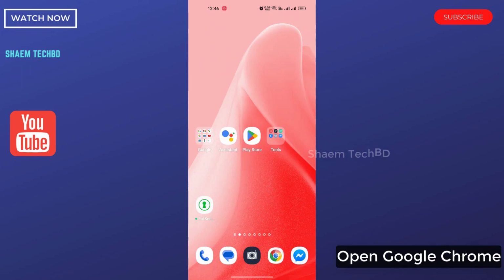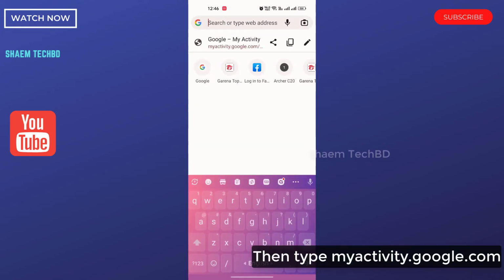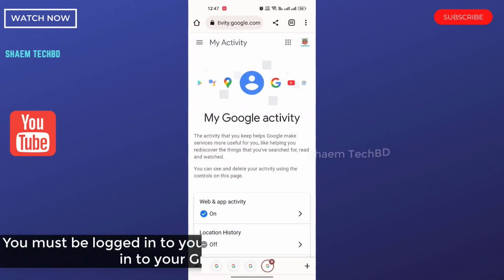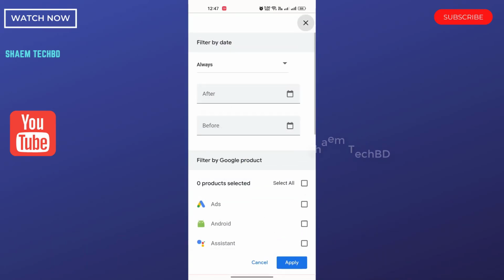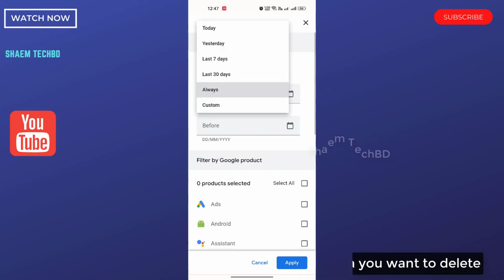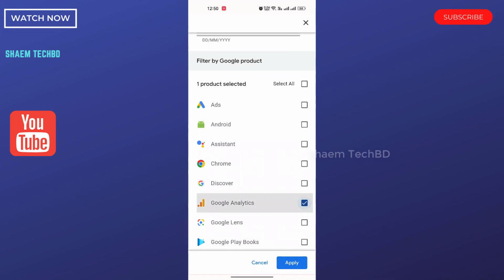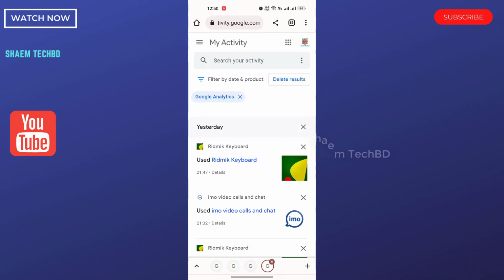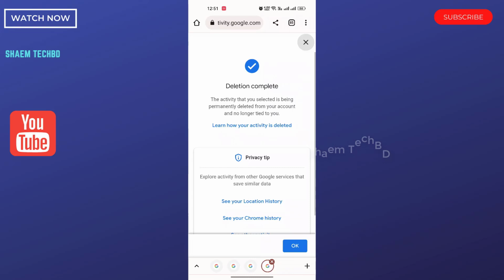How to Easily Delete Google Analytics Search Histories and Activities in Android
How to Easily Delete Google Analytics Search Histories and Activities in Android.It’s okay to want to keep your search history safe from Google. Google has been in the data-security news section quite a lot, and not always in a good way. People are learning to be wary of how data is used by Google, from leaking its products to leaking customer data and even collecting the personal information of people who use Google apps.Even if you don’t own an Android phone

how long does it take for google analytics to work